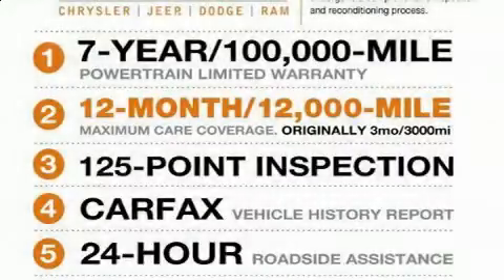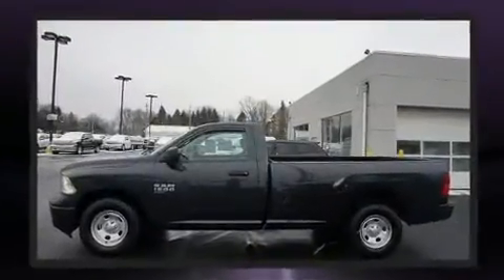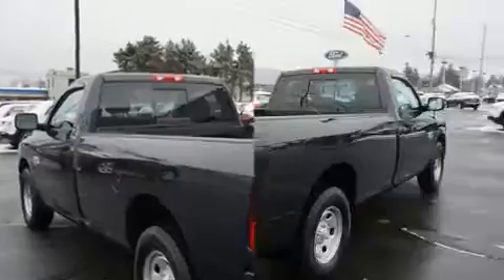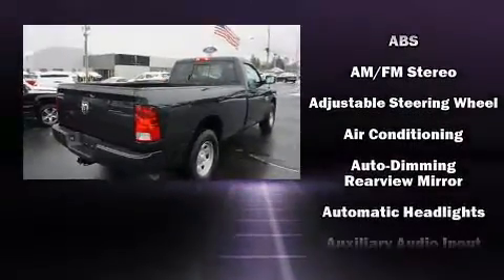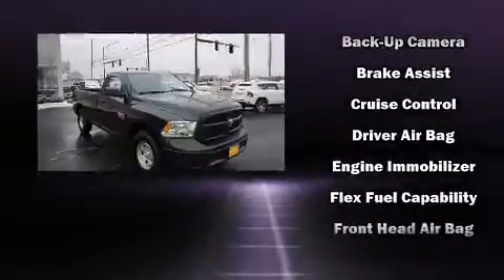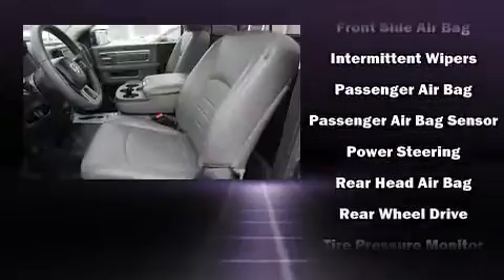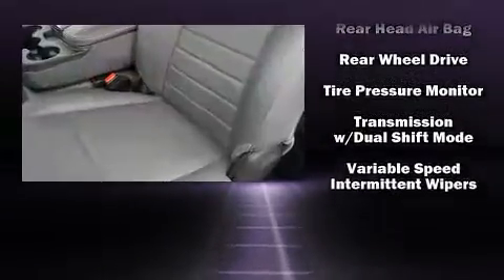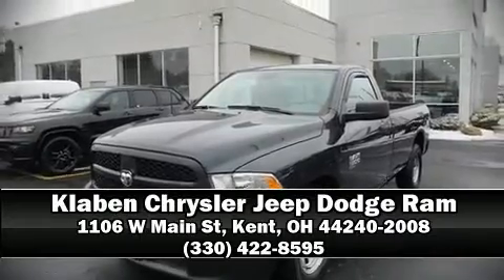2019 Ram 1500 Classic Tradesman 4x2 Reg Cab 8 Box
Get excited about the 2019 Ram 1500 Classic. This 2 door, 3 passenger truck just recently passed the 10,000 mile mark! The following features are included: delay-off headlights, variably intermittent wipers, an automatic dimming rear-view mirror, a front bench seat, tilt steering wheel, a trailer hitch, and more. In the event of a rollover collision, side curtain airbags provide additional protection for outboard seated passengers. This vehicle has achieved Certified Pre-Owned status, by passing a comprehensive certification process. Our team is professional, and we offer a no-pressure environment. We'd be happy to answer any questions that you may have. Stop by our dealership or give us a call for more information.